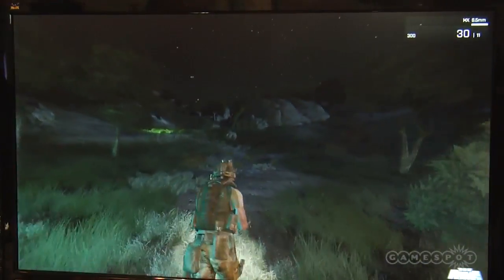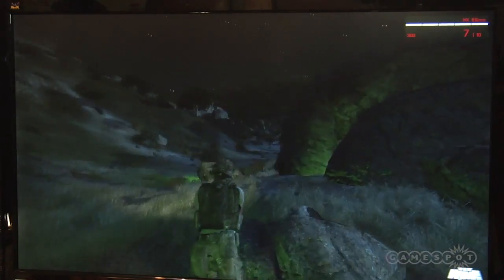Arma 3 - E3 2012 Demo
E3 2012: Don't miss out on this lengthy and detailed demonstration of Arma 3.

Follow Arma III at GameSpot.com!